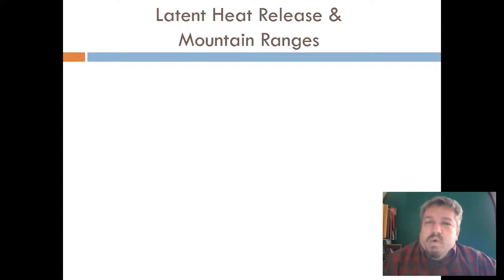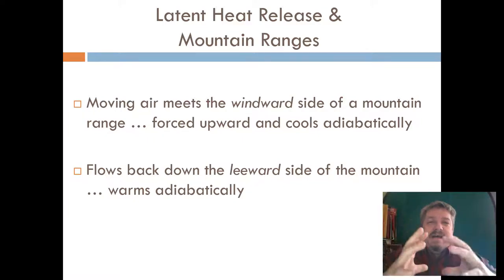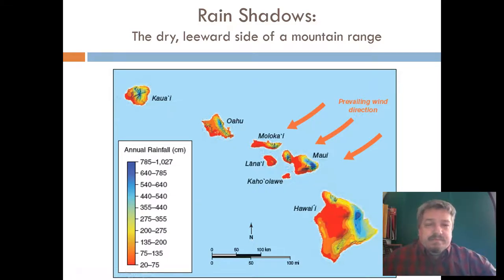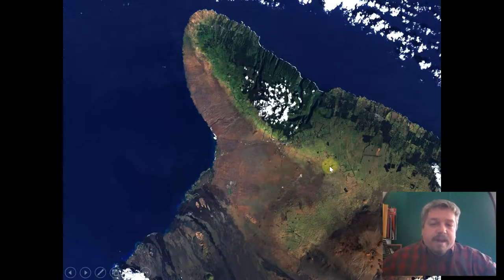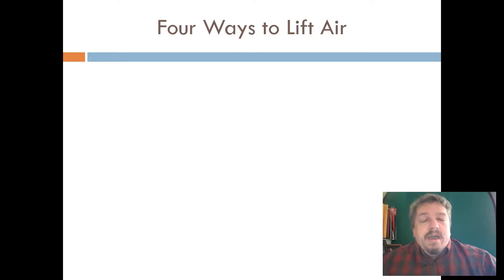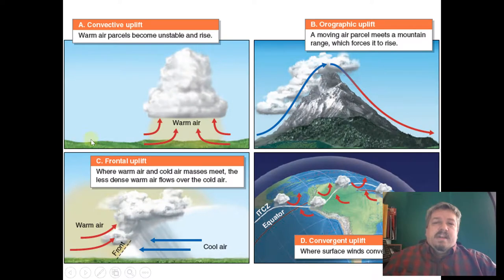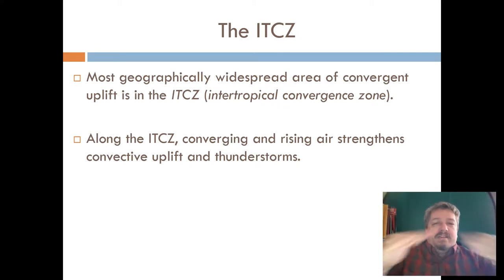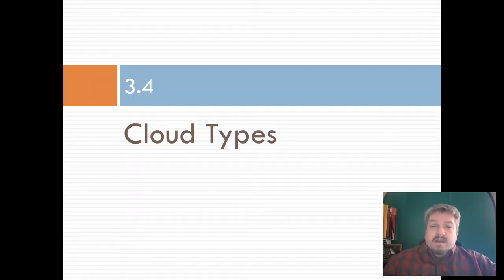Geo 201 Ch 3 Part 5